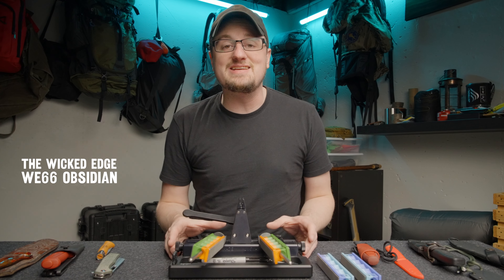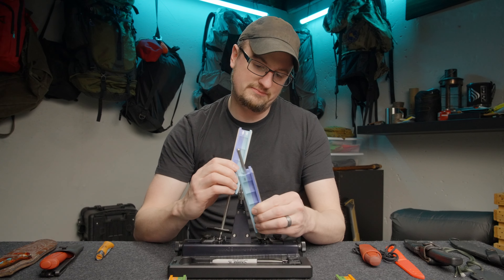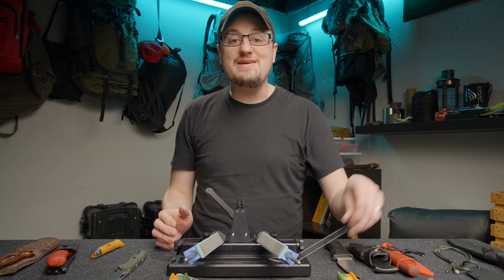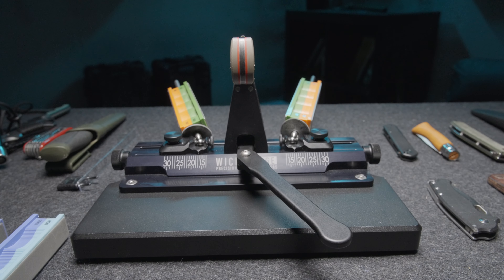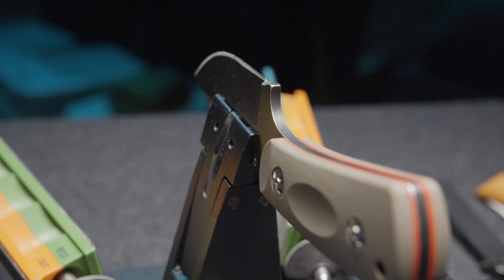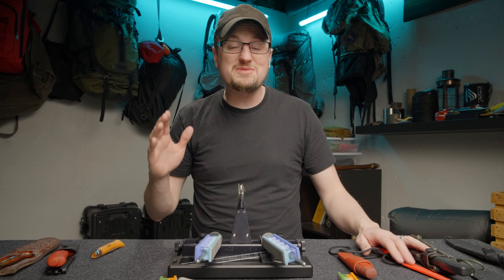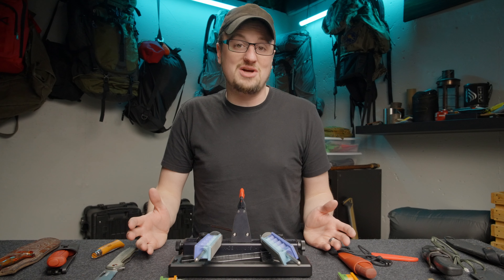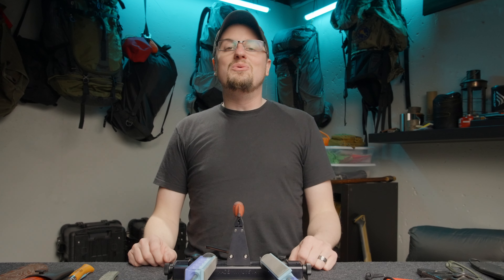After DECADES of sharpening... I learned this. 🔪 Wicked Edge WE66 Obsidian REVIEW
My review of the Obsidian WE66. I've been sharpening knives by hand for years, does this do a better job? Is it worth it? Can it sharpen my more "interesting" knives?